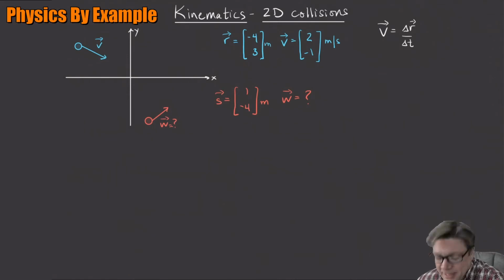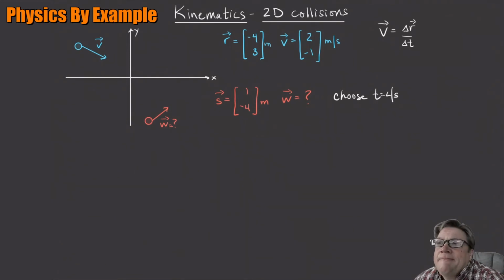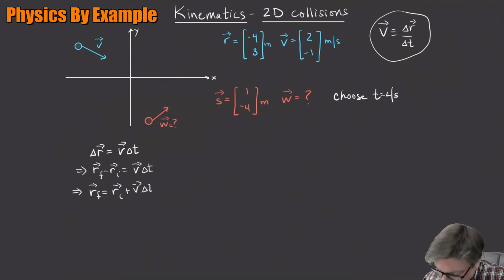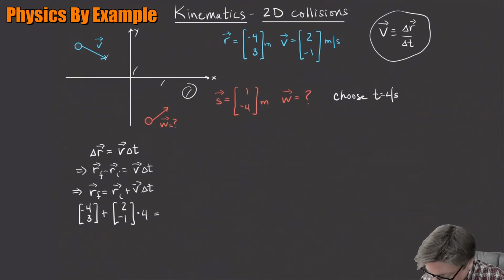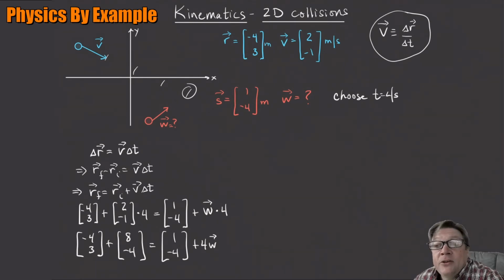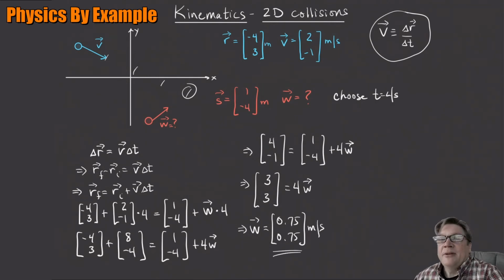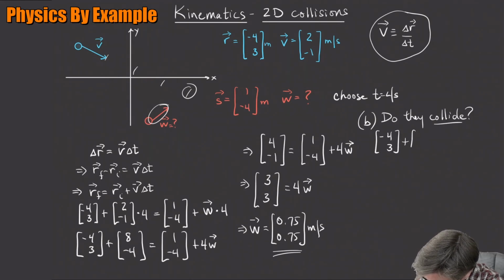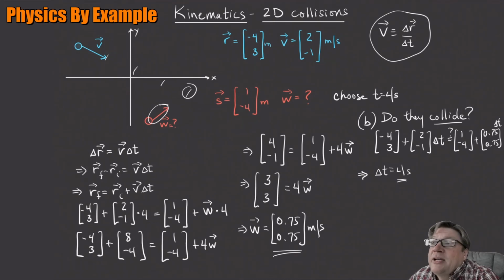Unit 2 Problem 6 -- 2D Vector Kinematics (Determining Collisions)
Here we'll extend the simple kinematic formulas to 2D and use vector arithmetic to find out how to intercept an object with a known initial position and velocity, and then more generally find out if two objects with known position and velocities collide.

Planned Units in this series will cover a typical Engineering Physics curriculum:

01 -- Units and Vectors
02 -- Kinematics
03 -- Projectiles
04 -- Linear Forces
05 -- Accelerated Motion
06 -- Work and Kinetic Energy
07 -- Potential Energy
08 -- Conservation of Momentum
09 -- Elastic Collisions
10 -- Moment of Inertia
11-- Rotational Dynamics
12 -- Angular Momentum
13 -- Torque and Equilibrium
14 -- Gravity
15 -- Springs and Oscillations
16 -- Waves
17 -- Ideal Gas Law
18 -- Thermal Energy
19 -- First Law of Thermodynamics
20 -- Second Law of Thermodynamics

21 -- Electric Fields
22 -- Electric Forces
23 -- Continuous Charge Distributions
24 -- Gauss' Law
25 -- Potential
26 -- Capacitance
27 -- Current and Resistance
28 -- DC Circuits
29 -- Magnetic Fields
30 -- Current Loops
31 -- Magnetic Forces
32 -- Ampere's Law
33 -- Faraday's Law
34 -- Inductance
35 -- AC Circuits
36 -- Electromagnetic Waves
37 -- Intensity and Radiation Pressure
38 -- Interference
39 -- Diffraction
40 -- Reflection/Refraction